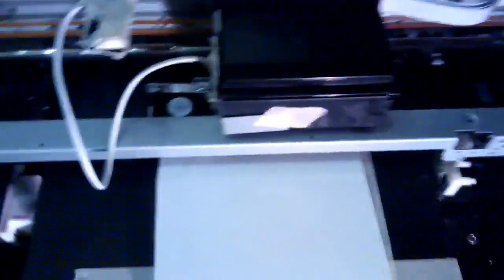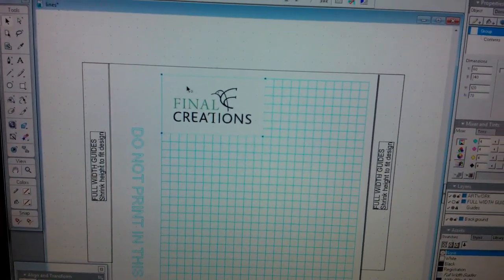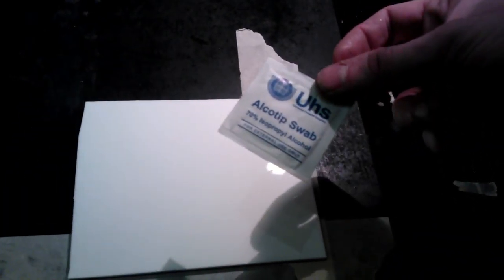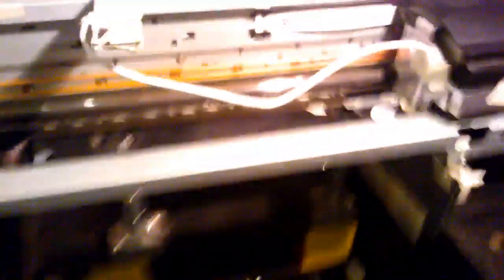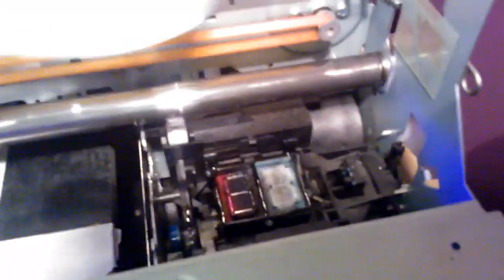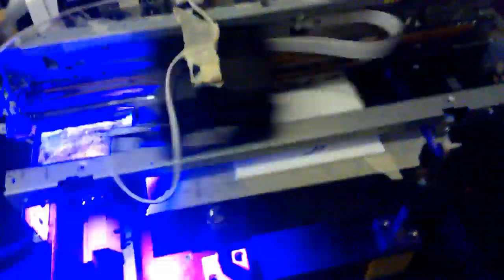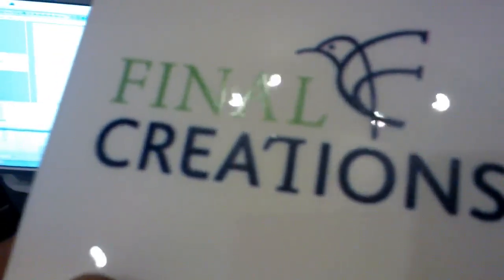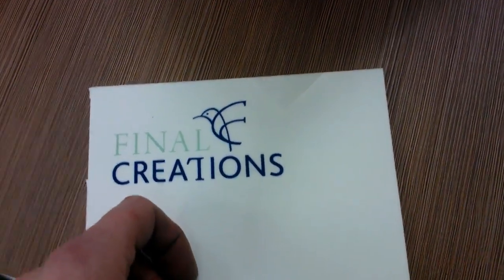Epson R1900 UV LED Printer DIY DTG Part2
Part 2 of 2 videos showing my converted Epson R1900 Printer, with the UV LED curing unit. This was requested from the forum...

Please have a look at part 1 of the video if you have not seen it yet.